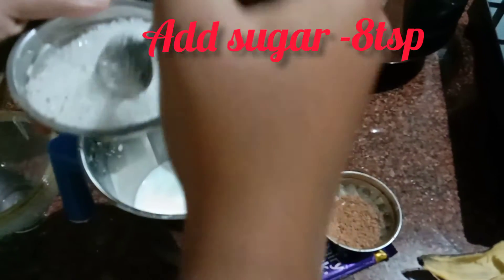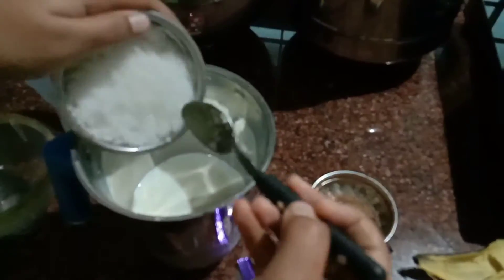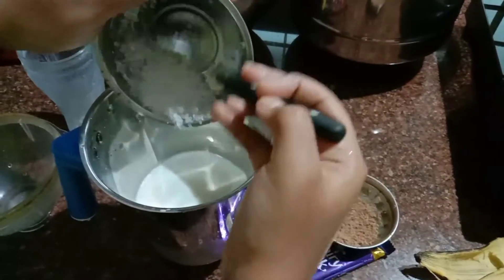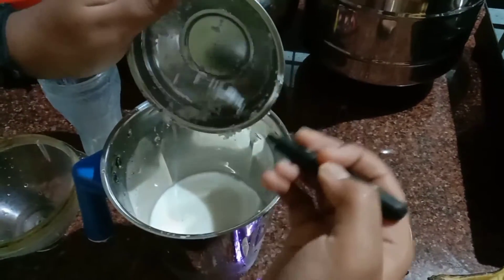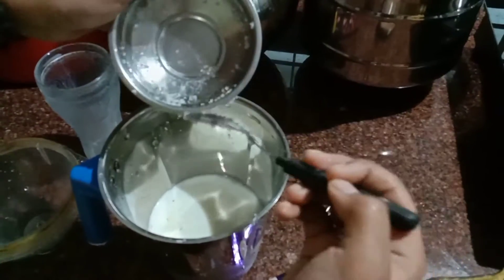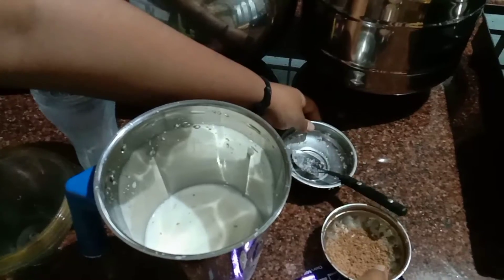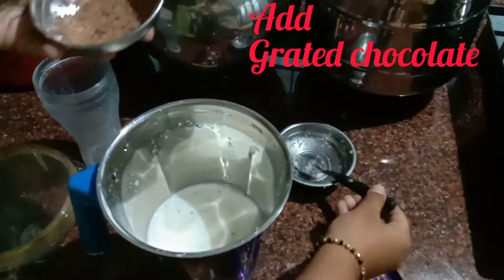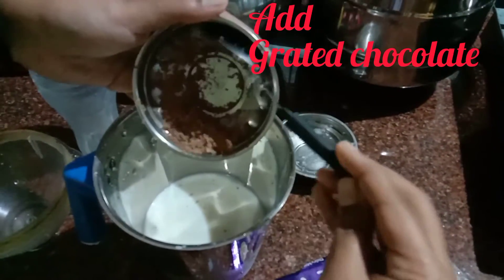Chocobanana milkshake with Icecream/how to make chocobanana milkshake